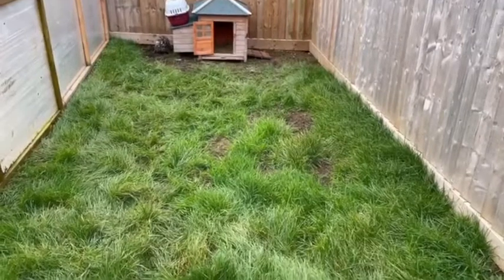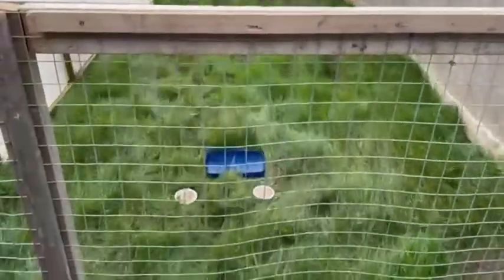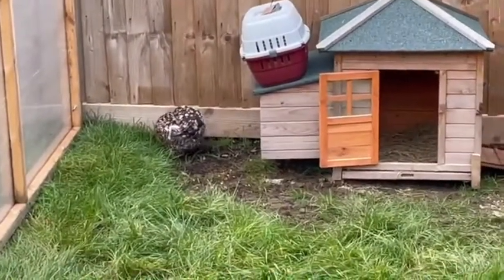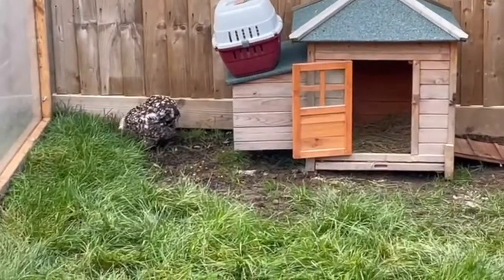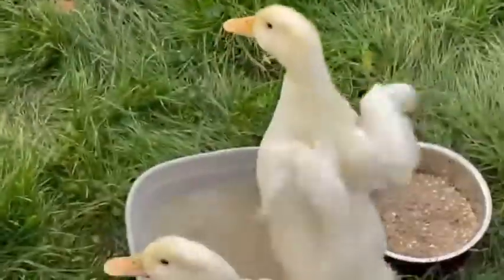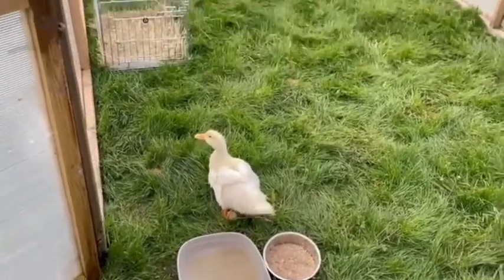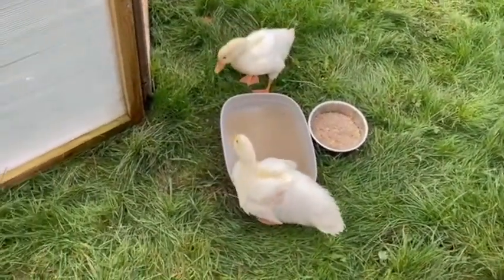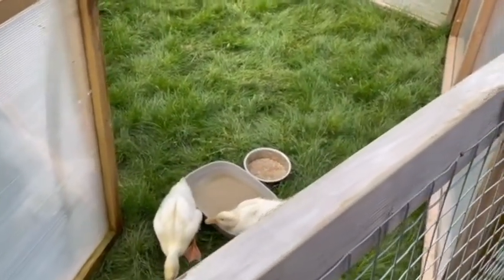CW Wildlife Rescue - An update on outside - Darcy & Ducks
CW Wildlife Rescue